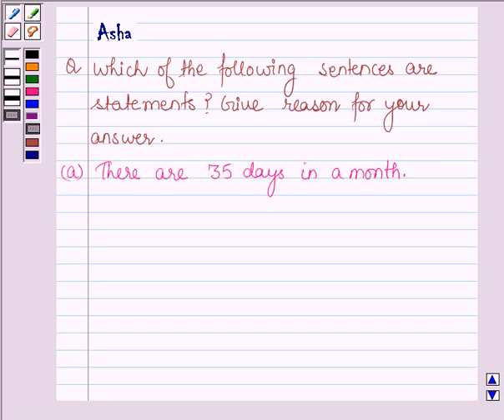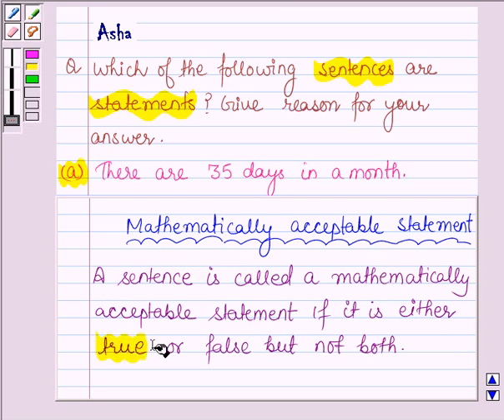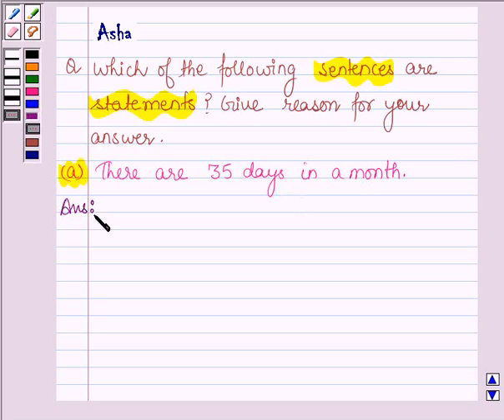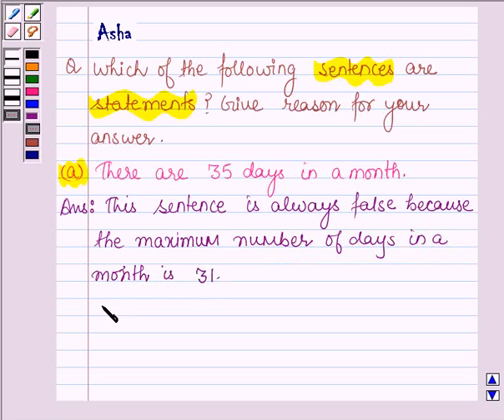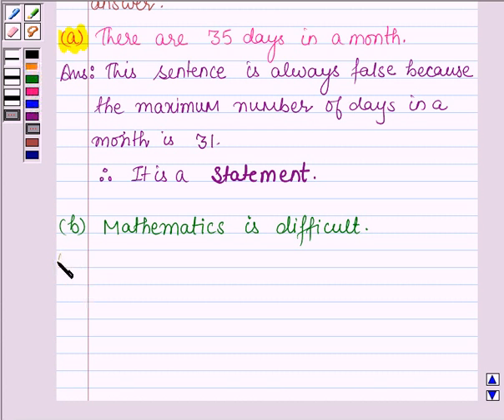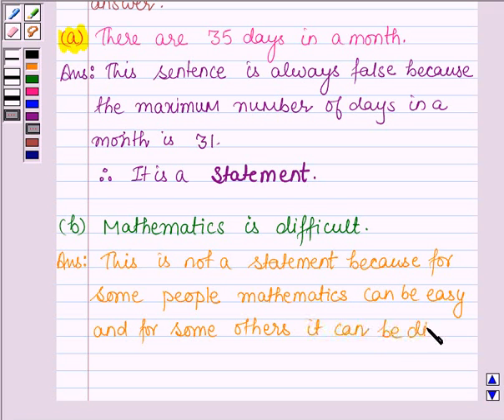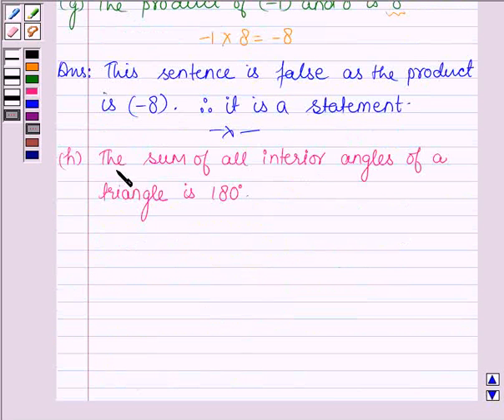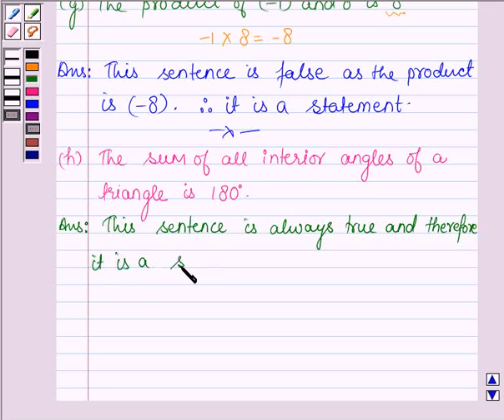Maths XI NCERT 14 14 1 1